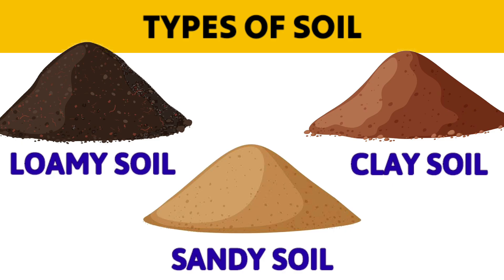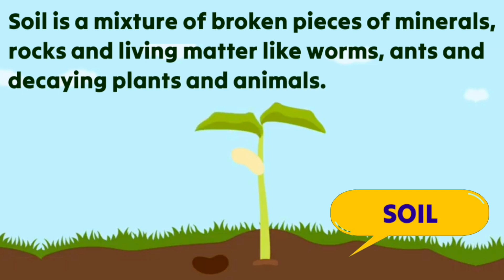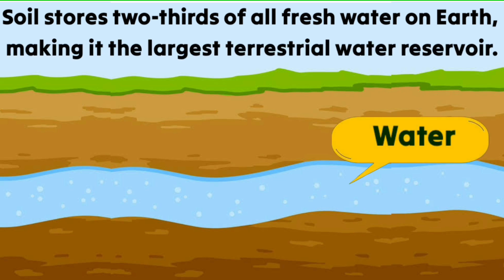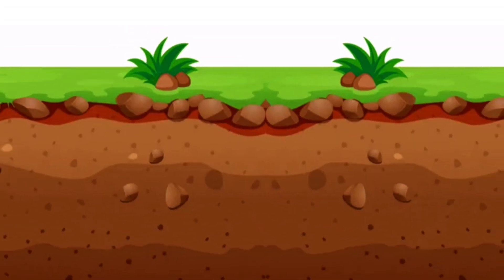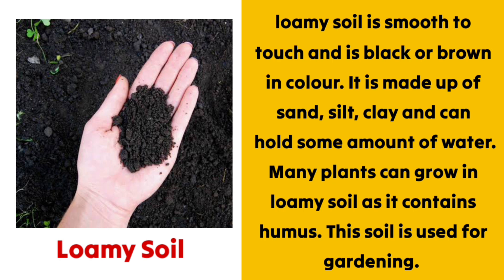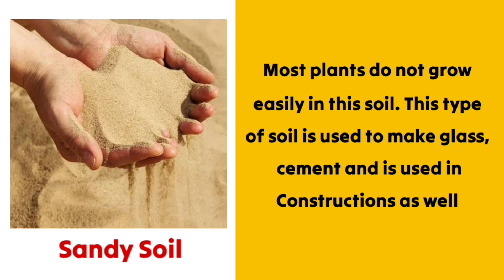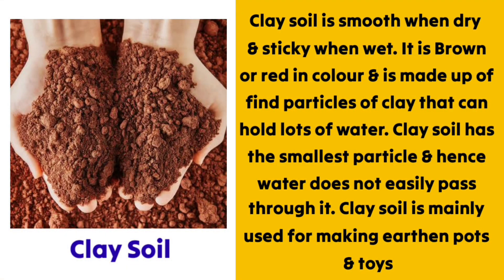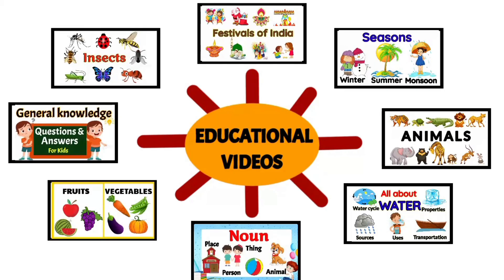SOIL | What is Soil? | Types of Soil | Uses of Soil | Loamy soil | Clay Soil | Sandy SOIL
What is Soil? | Types of Soil | Uses of Soil | Loamy soil | Clay Soil | Sandy soil

Soil is one of the most important natural resources on Earth. It is the top layer of the Earth’s surface that supports plants, animals, and human life. It is made up of tiny rock particles, minerals, air, water, and organic matter like dead plants and animals. Soil is essential for growing crops, providing shelter for many organisms, and even helping in building houses and making pottery.

There are different types of soil, each with unique properties:

1️⃣ Sandy Soil – This soil is made up of large sand particles with big gaps between them, which makes it dry and unable to hold much water. It is mostly found in deserts and coastal areas. Farmers do not prefer sandy soil for growing crops because it does not retain enough moisture.

2️⃣ Clay Soil – This soil has very fine, tightly packed particles, making it sticky when wet. It holds a lot of water but does not drain well. Because of its soft and smooth texture, clay soil is used to make pots, bricks, and tiles. Some crops, like paddy (rice), grow well in clay soil because it holds water for a long time.

3️⃣ Loamy Soil – This is the best type of soil for farming because it contains a balanced mixture of sand, clay, and silt. It retains water while also allowing air to pass through, making it ideal for growing crops like wheat, vegetables, and fruits. Loamy soil is rich in nutrients and is often used by farmers for agriculture.

Uses of Soil

Soil is very important in our daily lives. Some of its main uses include:

✅ Growing Plants – Soil provides nutrients and water to plants, helping them grow strong and healthy.
✅ Habitat for Animals – Many animals, like earthworms, ants, and rabbits, live in soil. Some insects lay eggs in soil, and even larger animals like snakes and foxes make their burrows in it.
✅ Building Houses – Soil is used to make bricks, cement, and tiles that help in building houses, roads, and buildings.
✅ Making Pottery – Clay soil is used to make pots, dishes, and sculptures.
✅ Water Storage – Soil helps store rainwater and prevents flooding. It absorbs and filters water, allowing clean water to reach underground sources.

Soil is truly a valuable natural resource that we must protect and conserve. Without soil, life on Earth would not exist as we know it!

This video is perfect for class 2, class 3, class 4 and class 5. students learning about soil and the environment. It will help children understand the different types of soil, their uses, and their importance in nature.